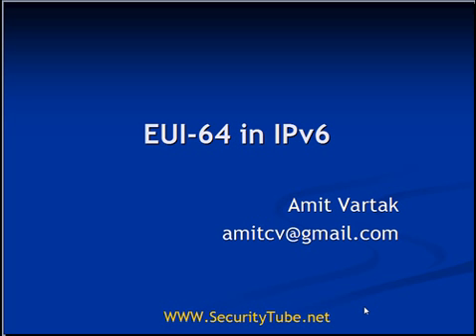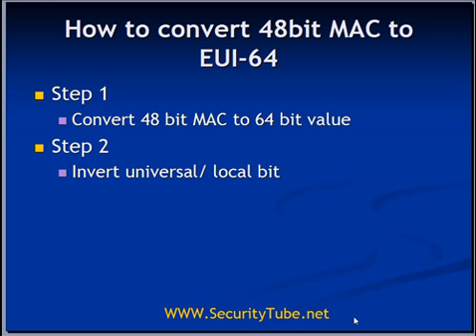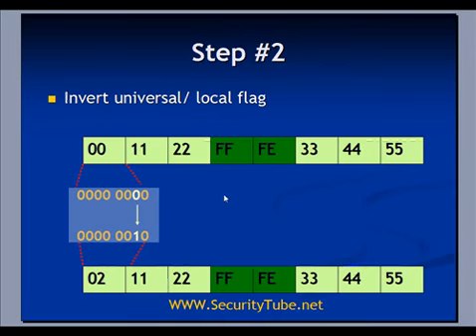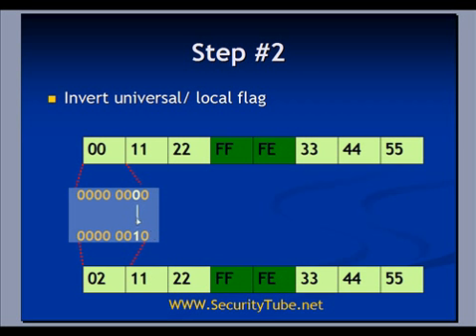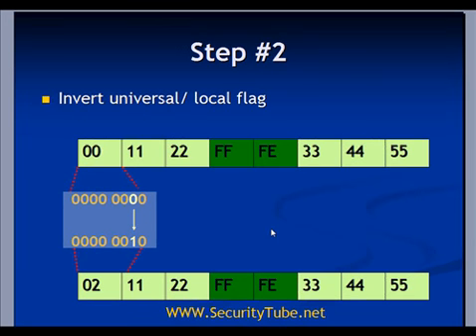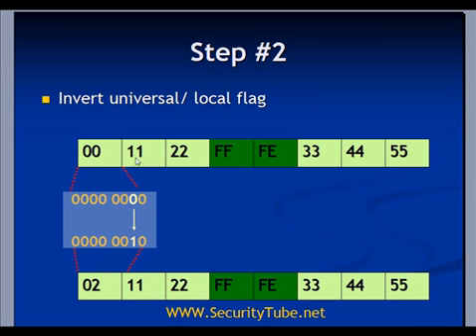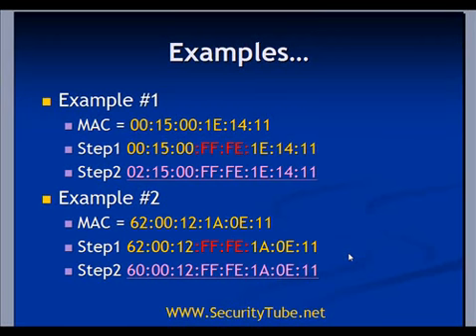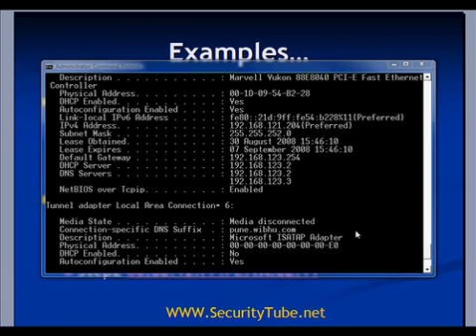Eui 64 A Building Block For Auto Configuration In Ipv6